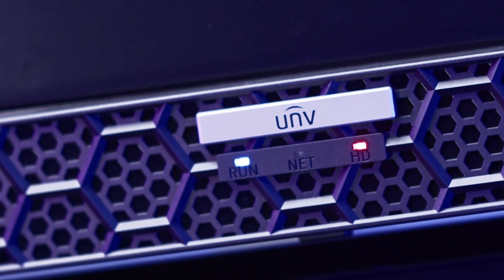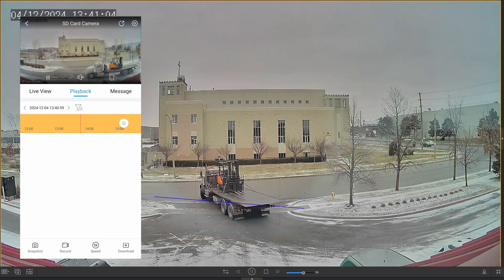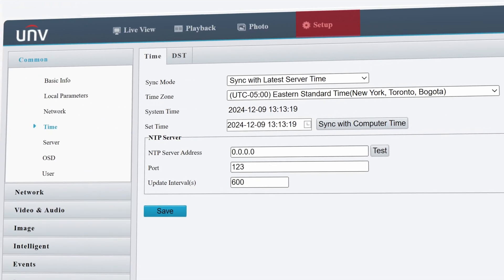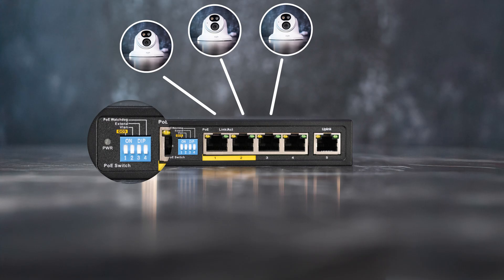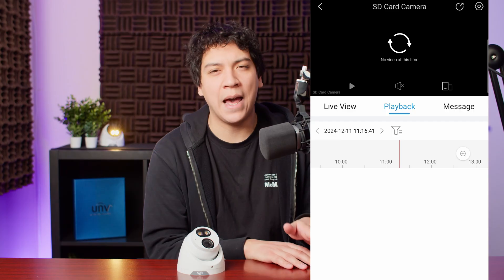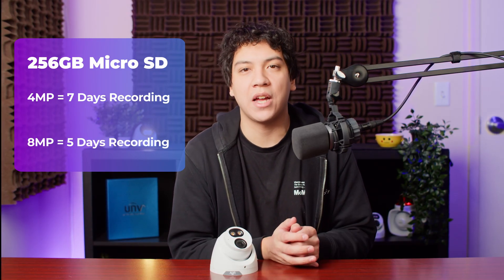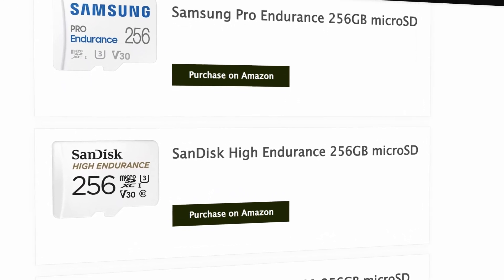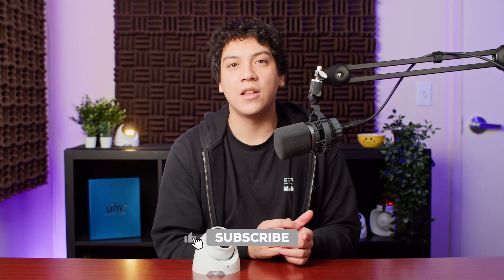Should you Install Security Cameras with just MicroSD cards?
Is recording security footage with just an internal MicroSD worth it? In this video, we are exploring the pros and cons of recording without an NVR. What are the limitations, and what are the recommendations for Micro SD cards?

*Timestamps*
0:00 – Intro
0:39 – Micro SD Limitations
4:38 – Micro SD Recommendations
7:00 – Final Thoughts